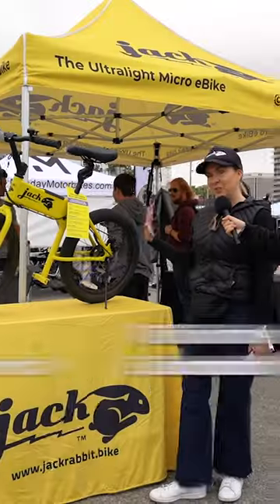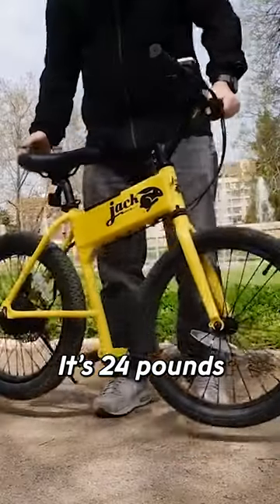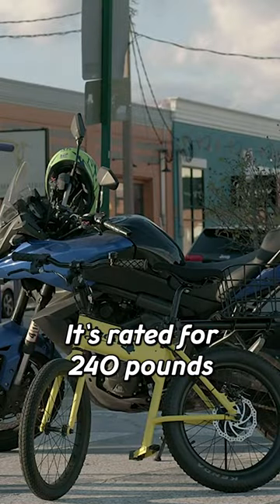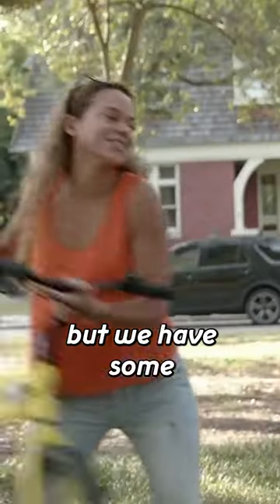This Micro E-Bike Proves Size Doesn't Matter!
Jackrabbit is a Micro E-bike that is fun and nimble and perfect for your last-mile commute. We visited the Jackrabbit at Electrify Expo in Long Beach, CA to see what the fuss is about.